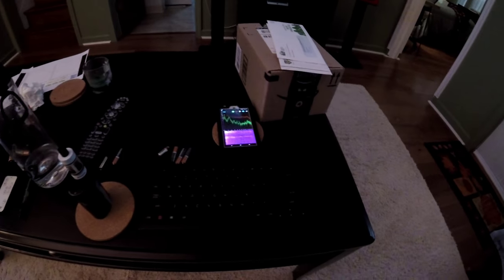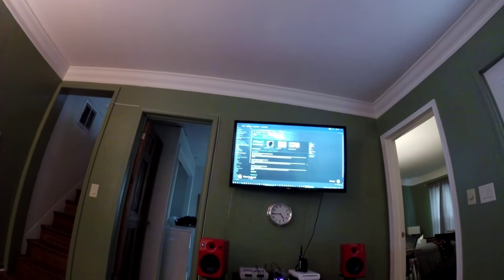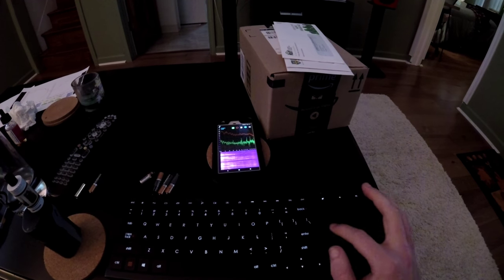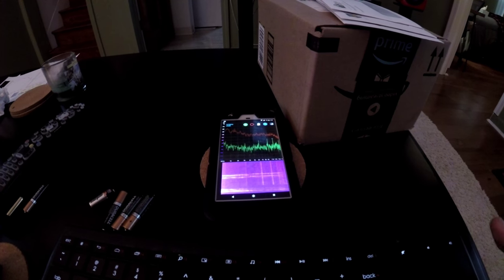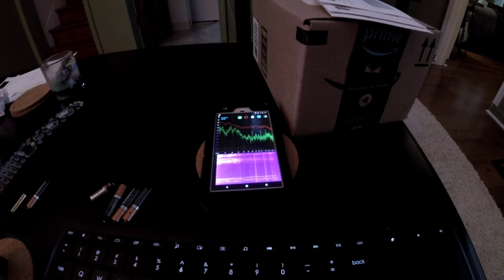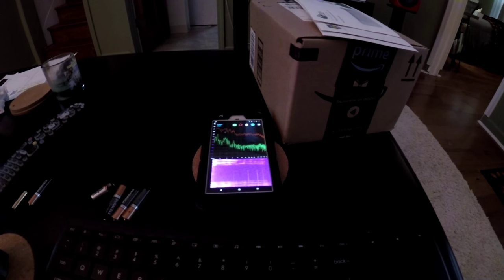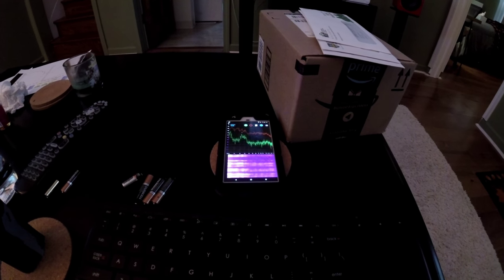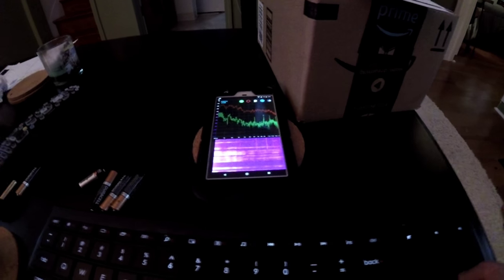Logitech Bluetooth keyboard high pitch whine